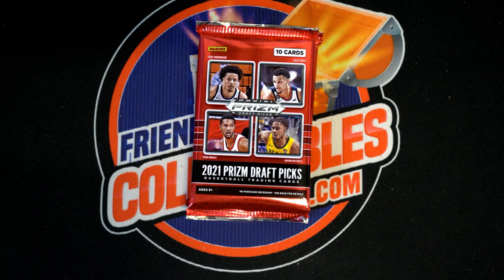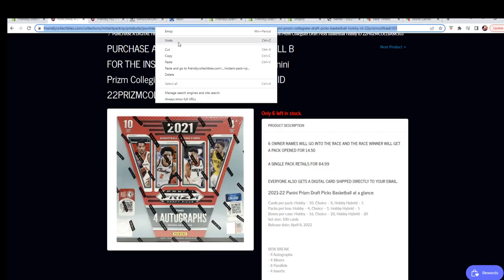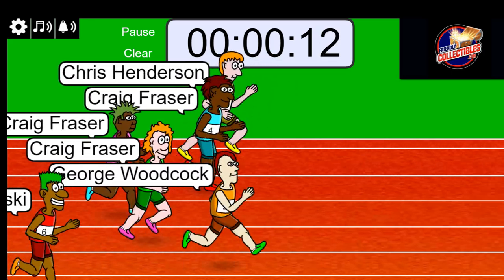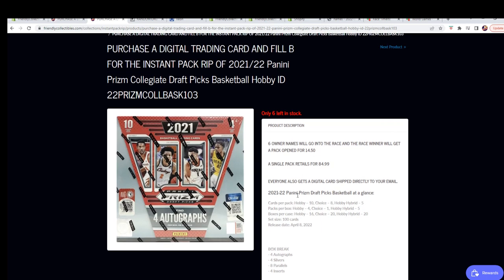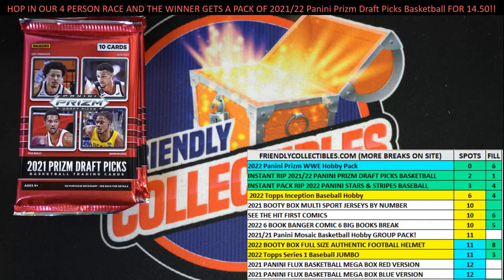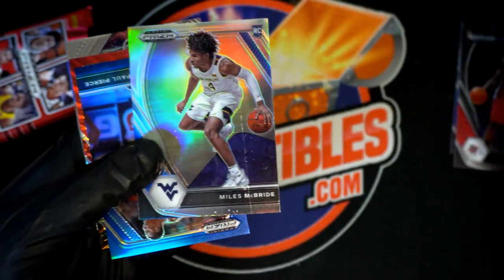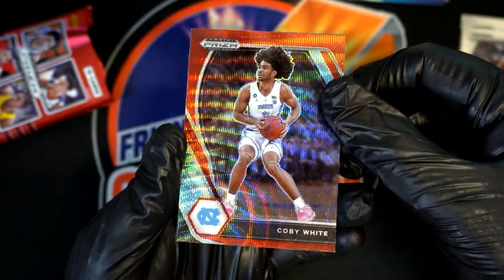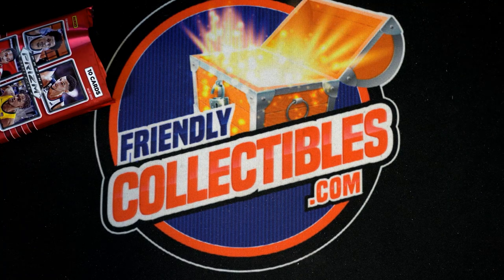202122 Panini Prizm Draft Picks Basketball Hobby ID 22PRIZMCOLLBASK103